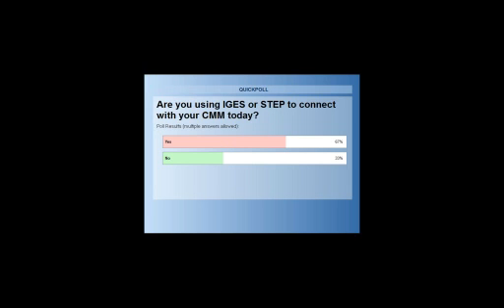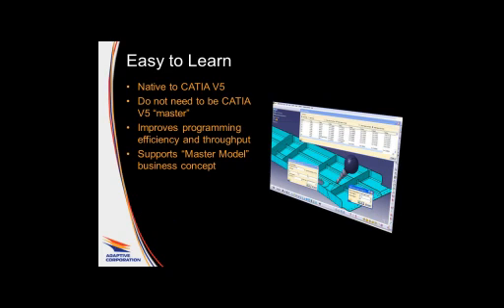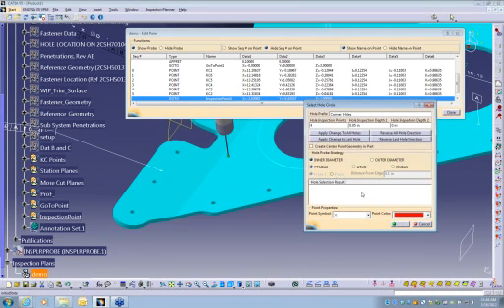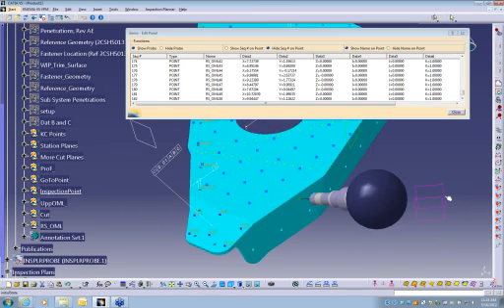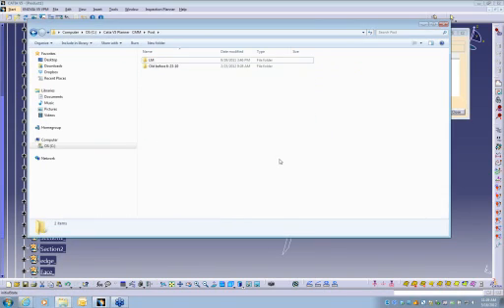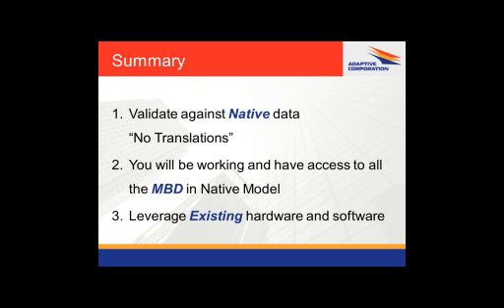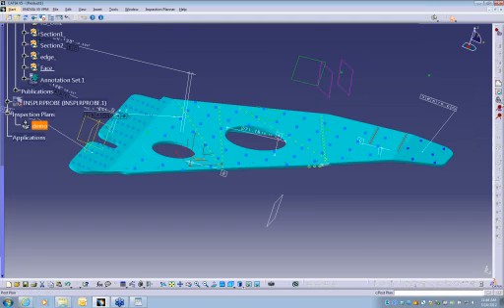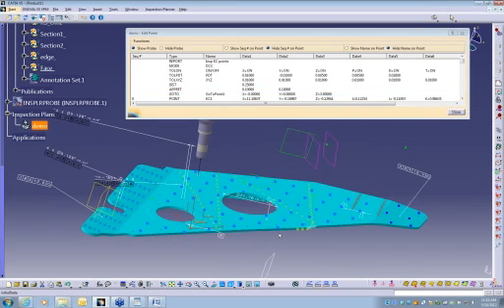Demonstration of CMM Programming in Native CATIA V5 By Adaptive Corp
Offline CMM Programming in Native CATIA V5 with the CATIA V5 CMM Planner offered by Adaptive Corporation. V5 CMM planner is an integrated CATIA v5 offline TMM programming solution with a heavy focus on model-based inspection best practices.